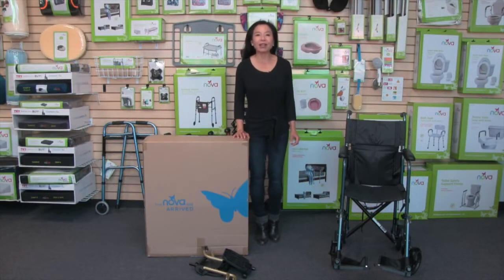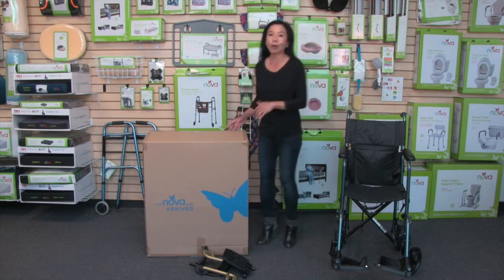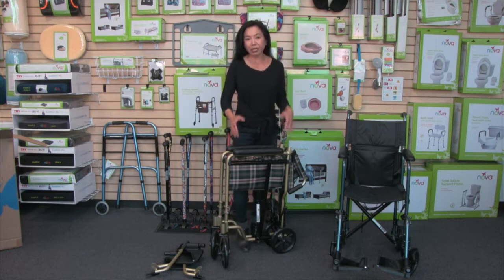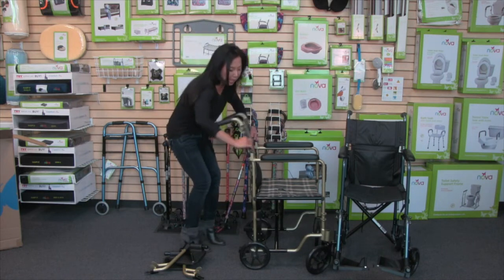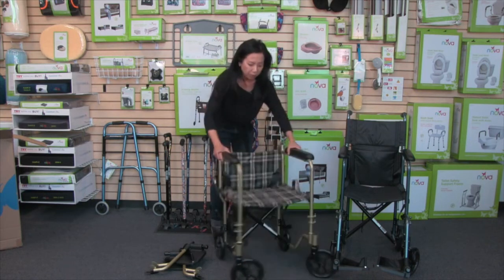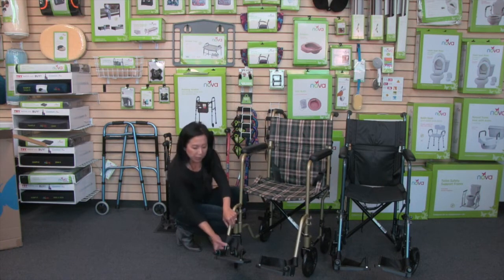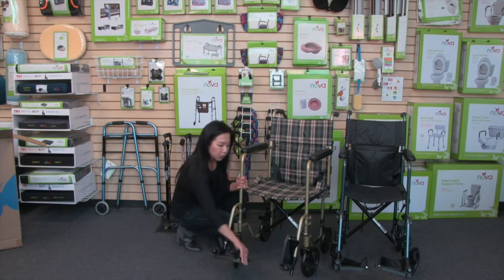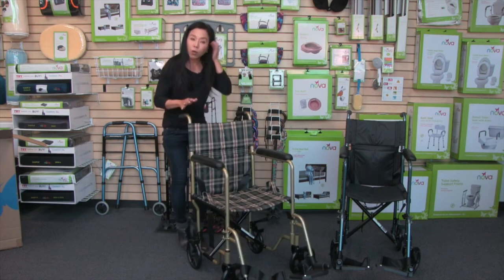Lightweight Transport Chair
2. Transport Chair with 12 inch Rear Wheels
3. 19 inch Transport Chair with 12-inch Rear Wheels
4. 19 inch Steel Transport Chair
5. 17 inch Transport Chair with Fixed Arms

Address: 7520 West Waters Ave. Suite #5